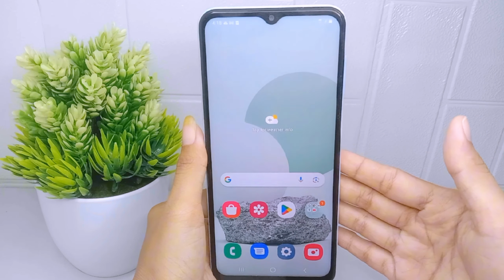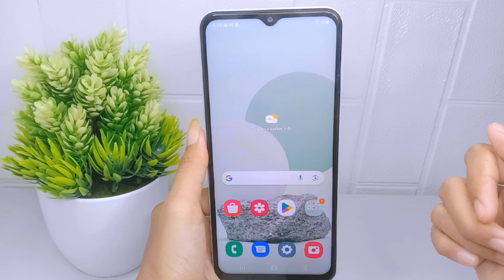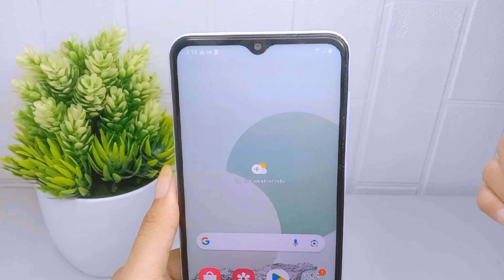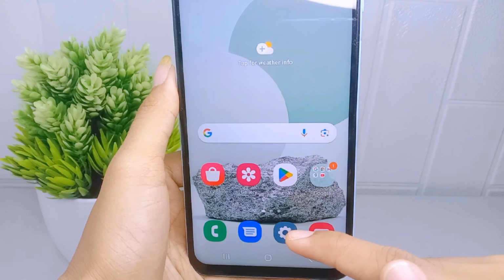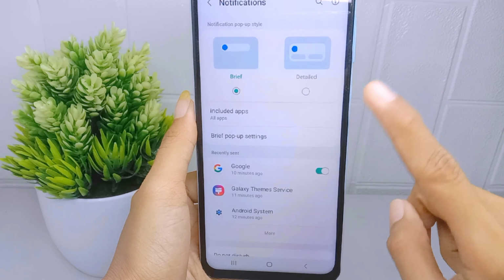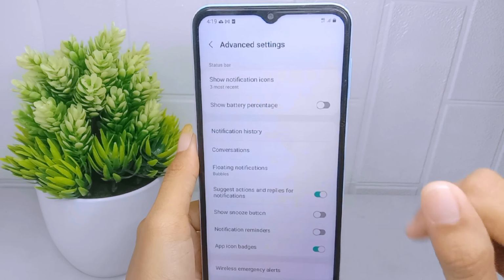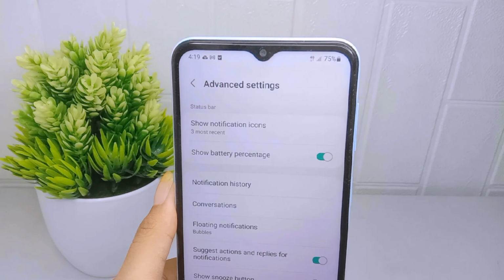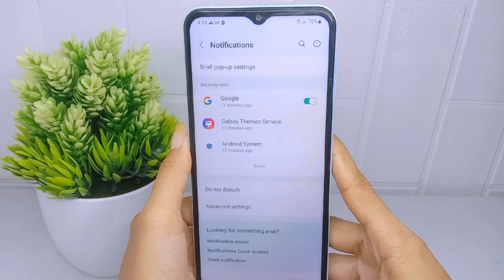How To Display Battery Percentage On Samsung A15/A15 5g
how to display battery percentage on samsung a15/a15.

samsung a15 battery percentage.